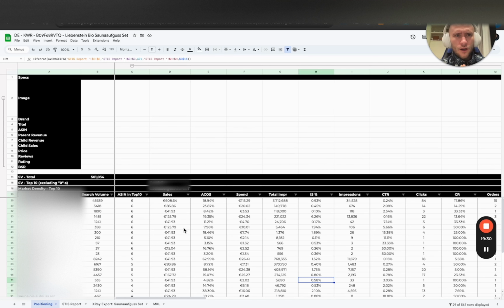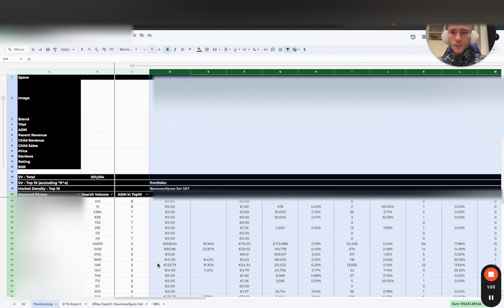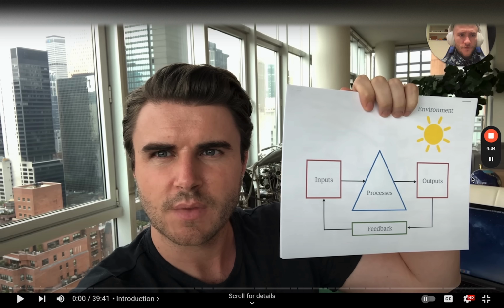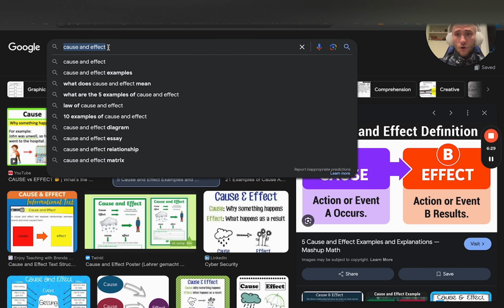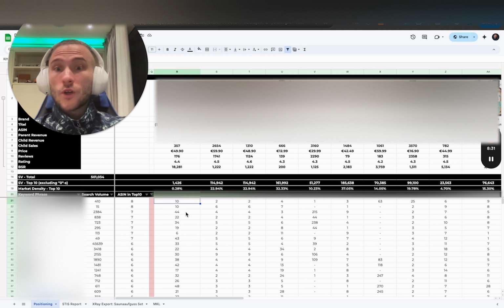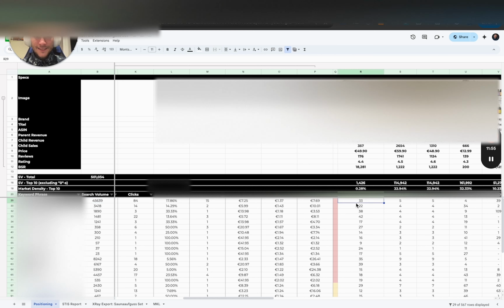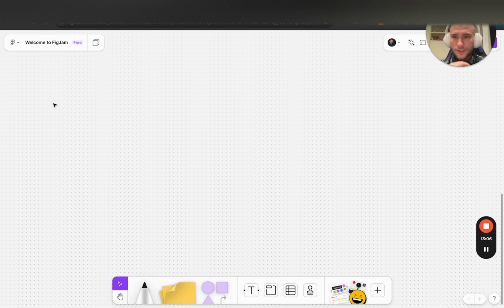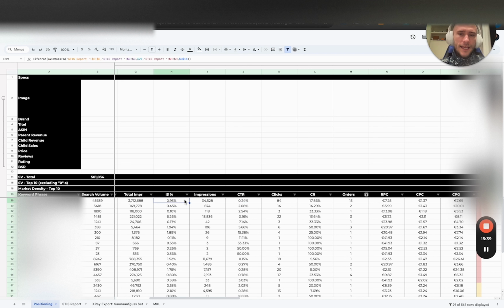How To Acquire More Marketshare On AMZN Profitably With Systems Thinking | Advanced AMZN PPC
🙋‍♂️ Hi Top 0.1% Amazon PPC Manager Gang,

In this video we are talking about the best way to acquire more marketshare profitably with PPC.